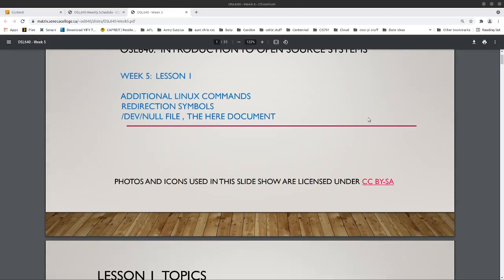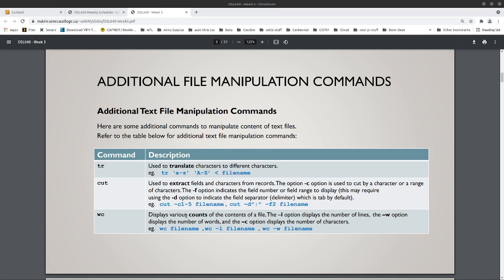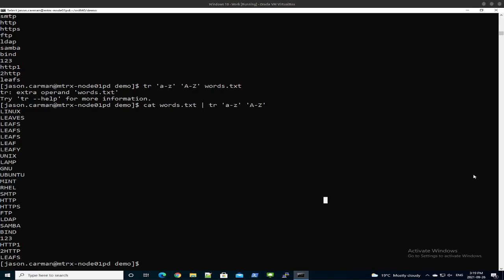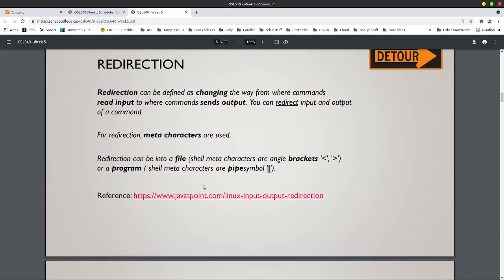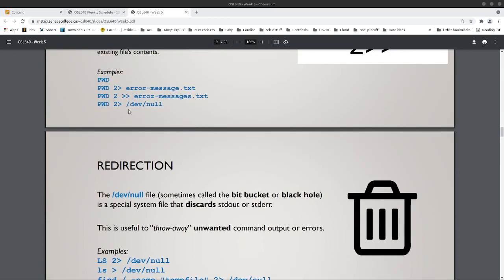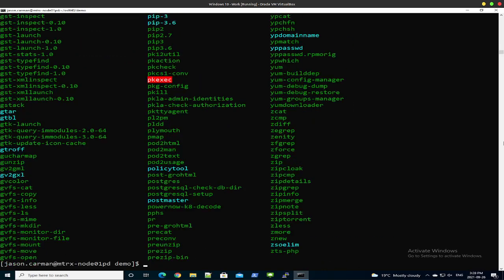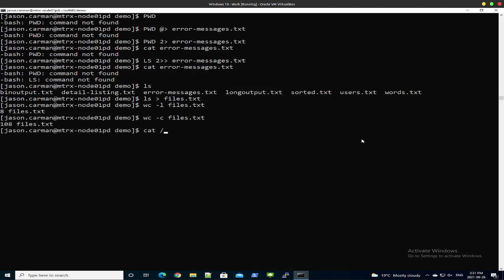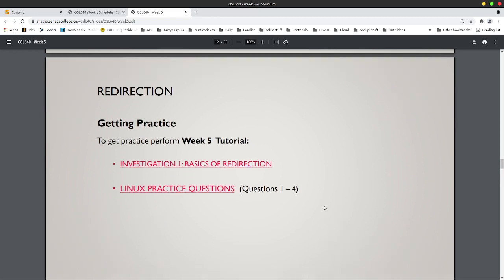OSL640 Week 5 Lesson 1